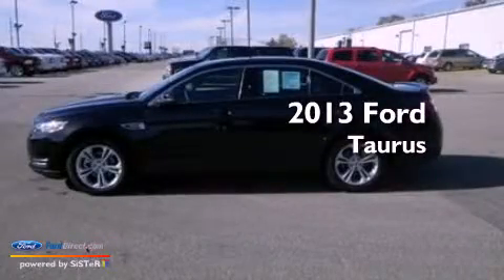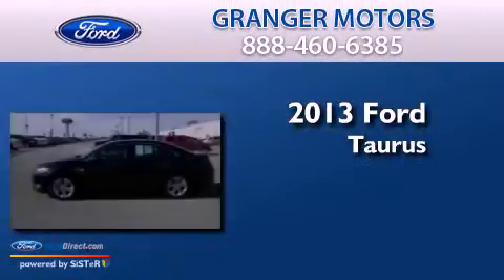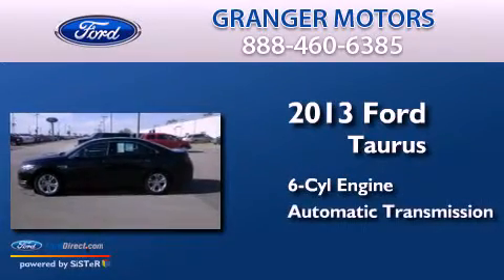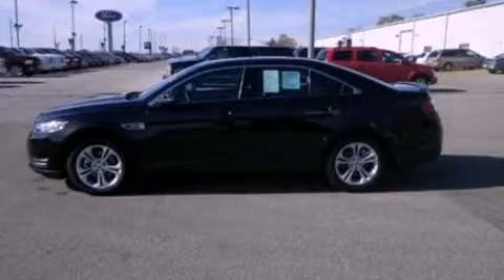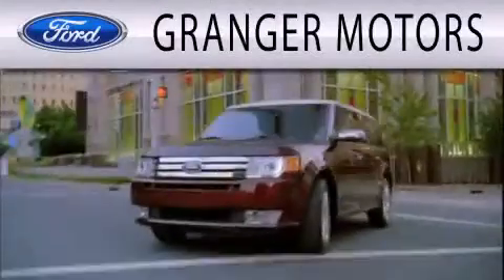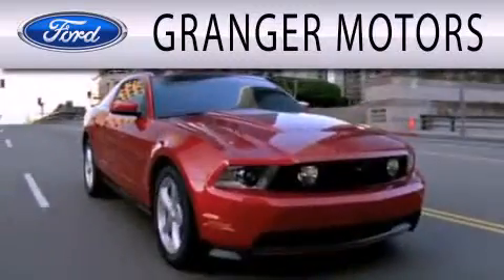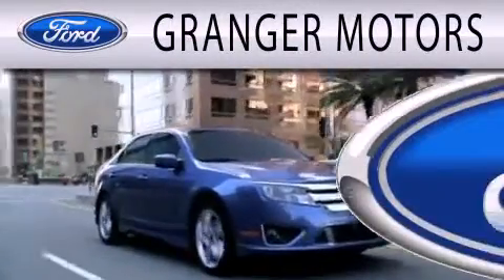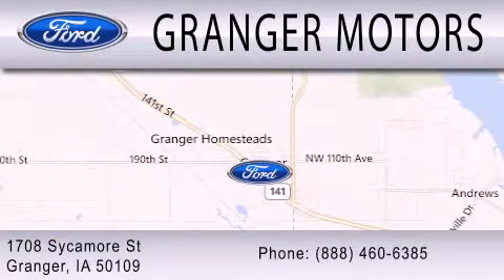2013 FORD TAURUS Granger IA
Year : 2013
 Make : FORD
 Model : TAURUS
 Engine : 3.5L V6 24V MPFI DOHC FLEXIBLE FUEL
 Trans . : 6-SPEED AUTOMATIC
 Exterior : TUXEDO BLACK

 Interior : BLACK
 Stock : 135018

 1708 Sycamore St.